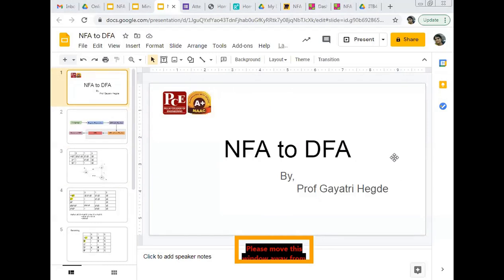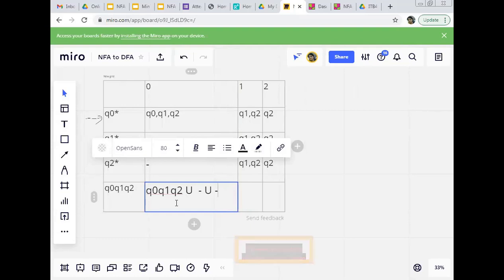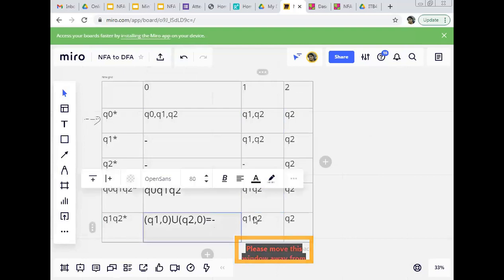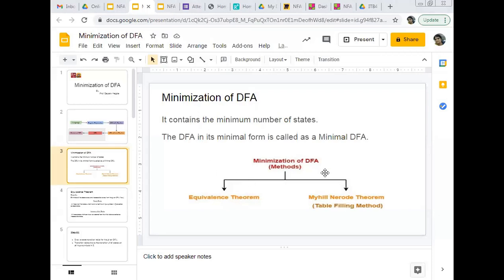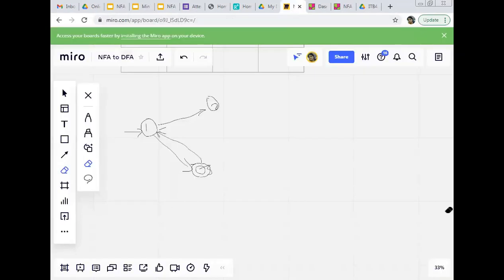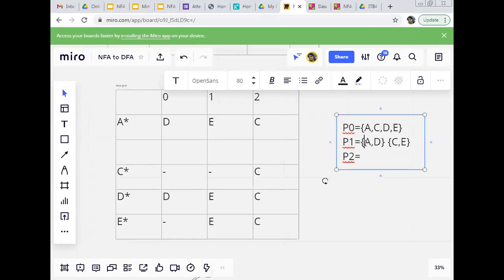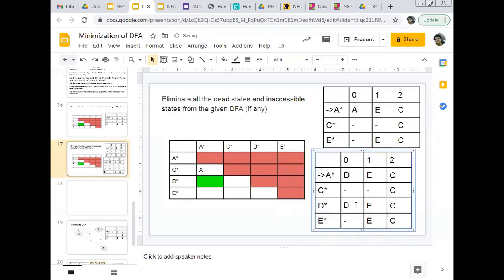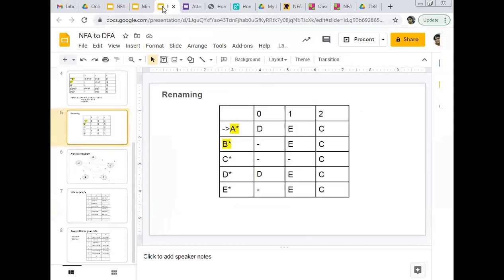Automata Theory (AT-TCS)-Lecture 13, NFA to minimized DFA